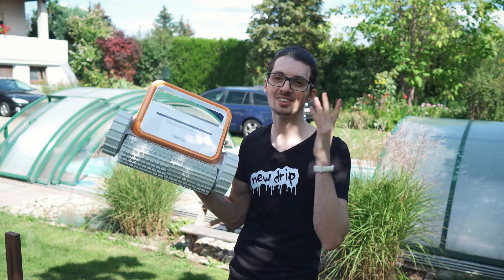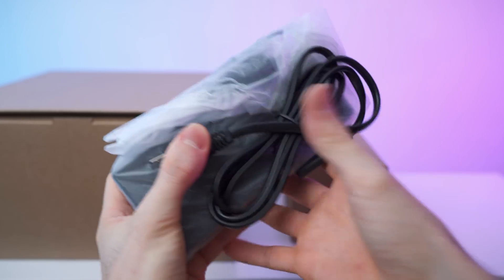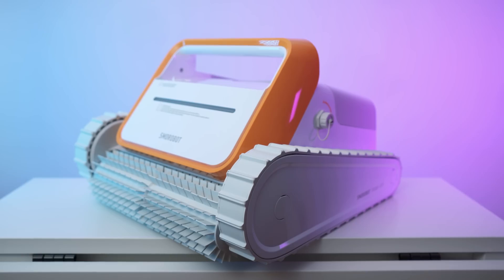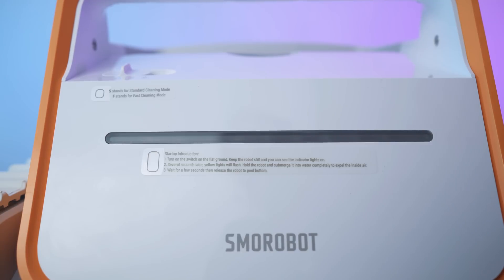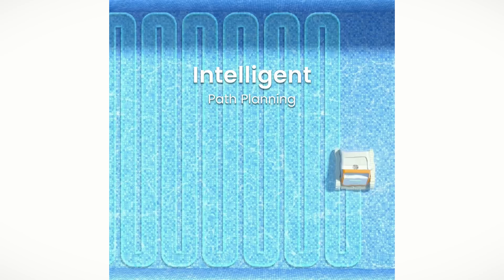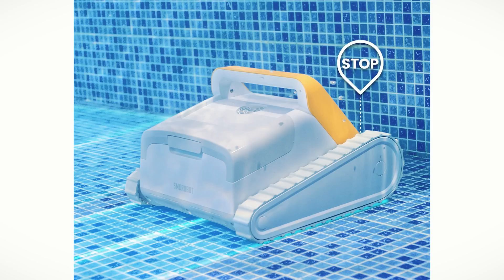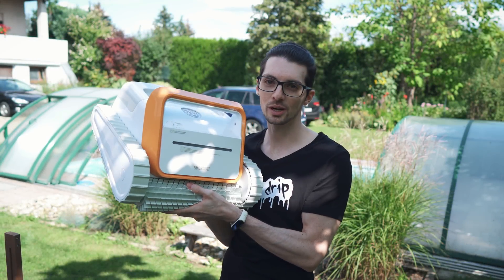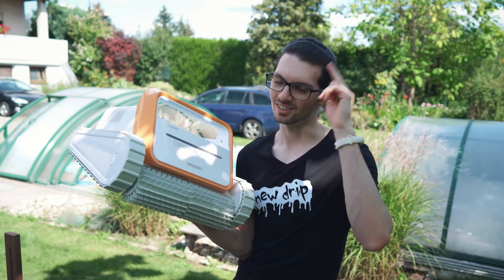BEST Robot Pool Cleaner 2022: SMOROBOT Tank X-11 (Comprehensive Review)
↓↓↓↓↓↓↓↓↓↓↓↓↓↓ open up for more info ↓↓↓↓↓↓↓↓↓↓↓↓↓↓

▬▬▬▬▬▬▬ content ▬▬▬▬▬▬▬

00:00 – Teaser & Intro
00:28 – Detailed Unboxing
02:18 – Accessories & Manual
04:08 – First Impressions
04:24 – Detailed Overview
07:52 – Specs Overview & Features
09:39 – Cleaning Test
14:02 – Better Cleaning Demo
14:45 – Conclusion & Outro

Smorobot Tank X-11

▬▬▬▬▬▬▬ about Stephen ▬▬▬▬▬▬▬

▬▬▬▬▬▬▬ about Chris ▬▬▬▬▬▬▬

▬▬▬▬▬▬ used music ▬▬▬▬▬▬